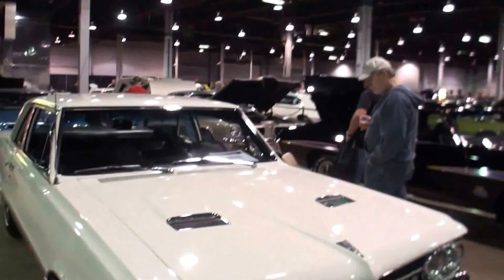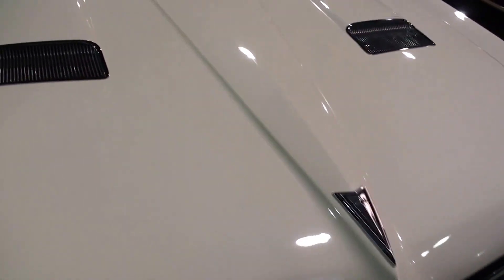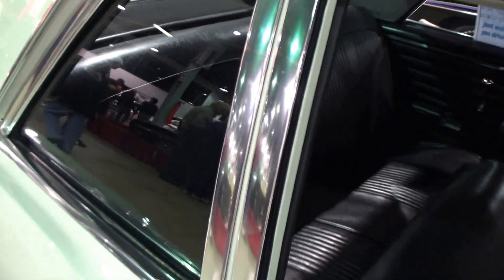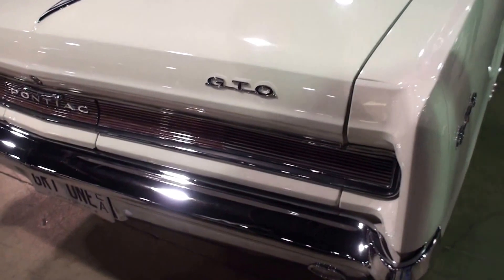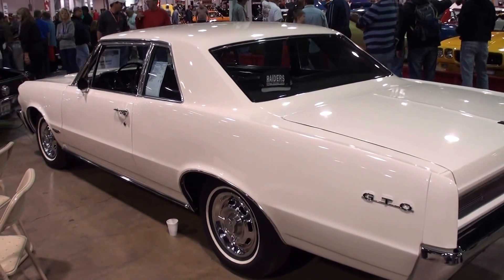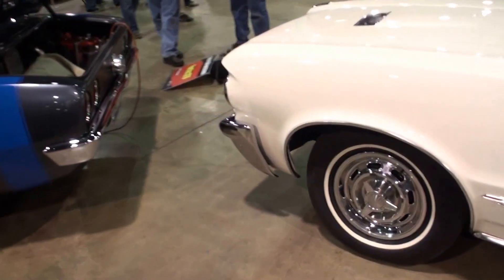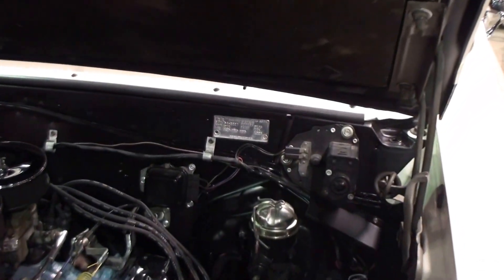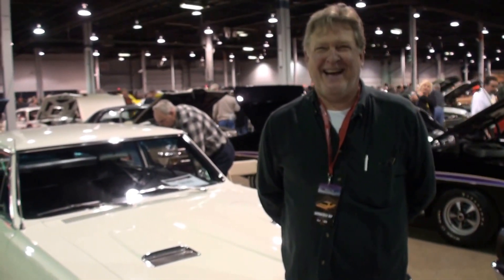1964 Pontiac GTO Post Coupe with Cameo Ivory Paint - My Car Story with Lou Costabile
We’re looking at a 1964 Pontiac GTO Post Coupe with Cameo Ivory paint.

The car's Owner is Thomas Wood.  Thomas’s had the car since 1999.  This is one nice car.